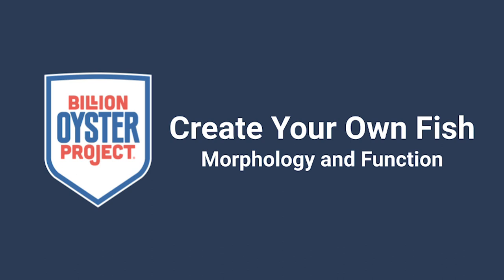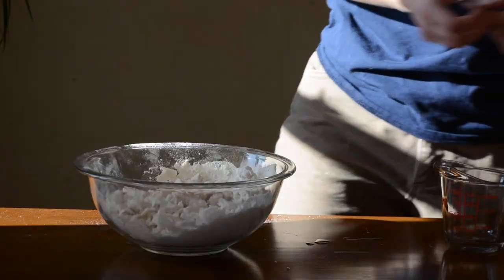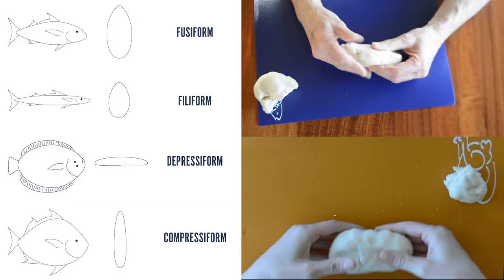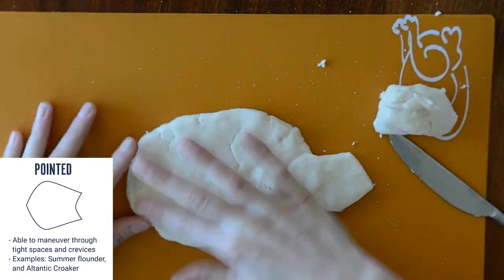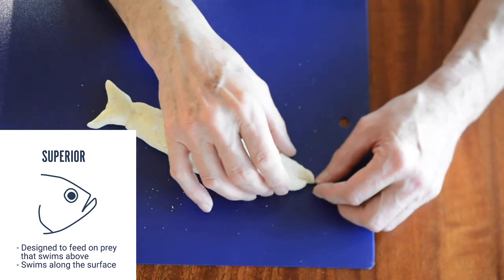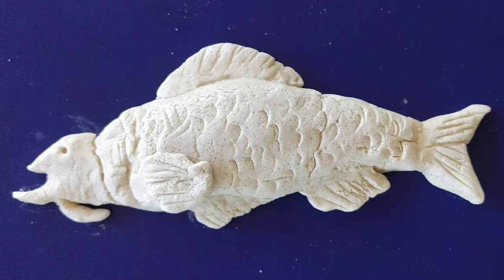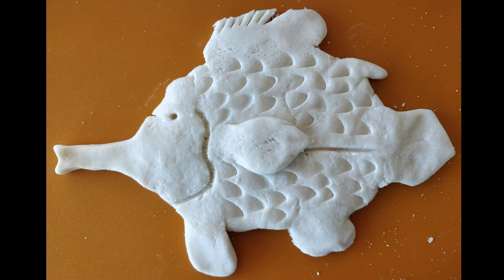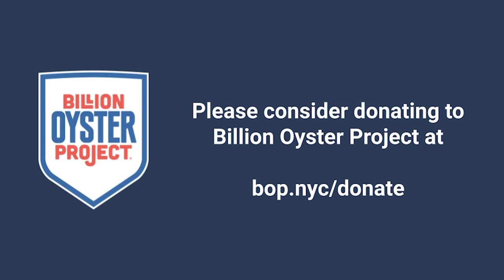Fish Anatomy and creating a Fish out of Salt Dough!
It's easy to learn about fish when they're right in front of you, but many of us are stuck inside. Did you know you can make your own fish out of a few basic household ingredients? Join Agata as she makes salt dough and feel free to reference this document to decide which underwater creature you'd like to create.